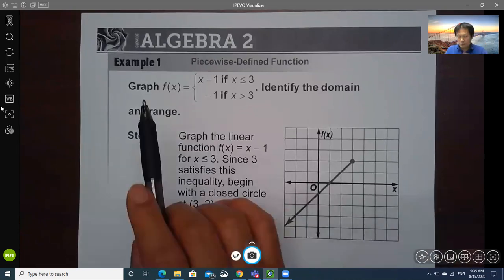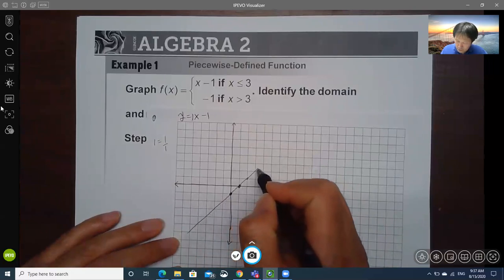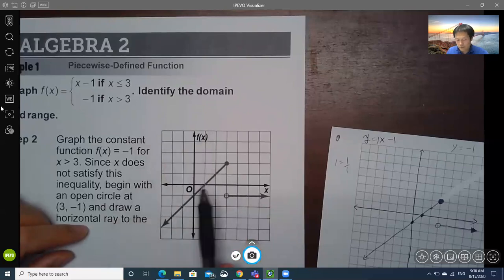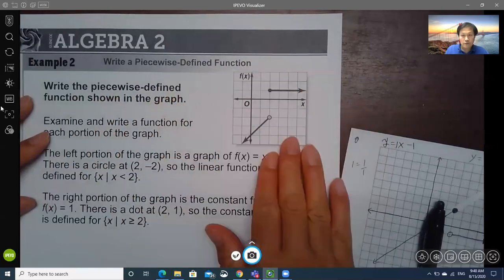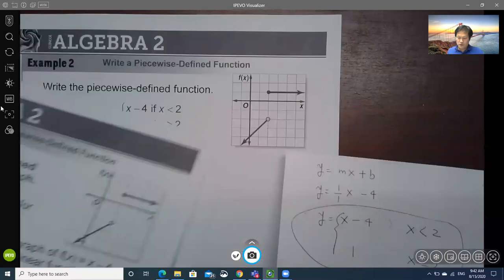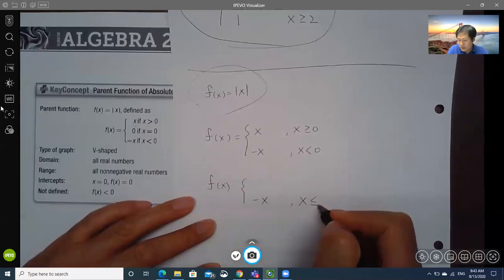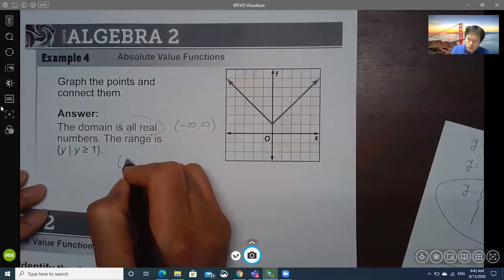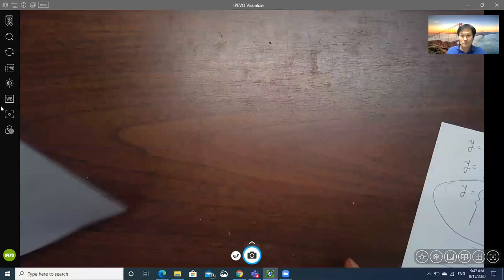Mr Hong HAlg2 2 5 Graphing Special Functions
Graph piecewise function, absolute value function, write equations of piecewise functions.